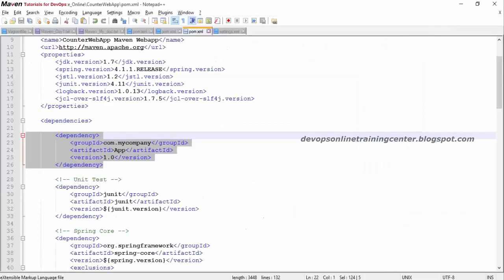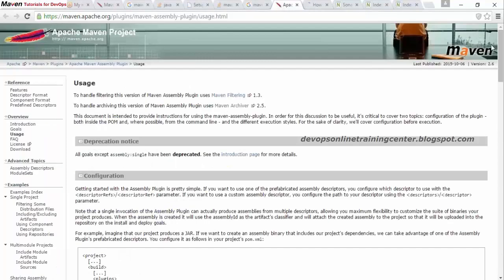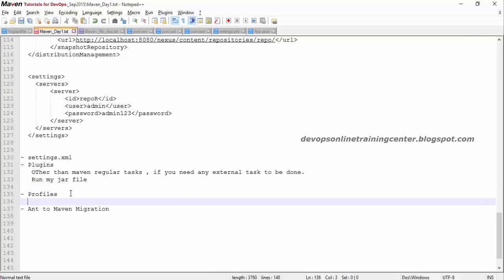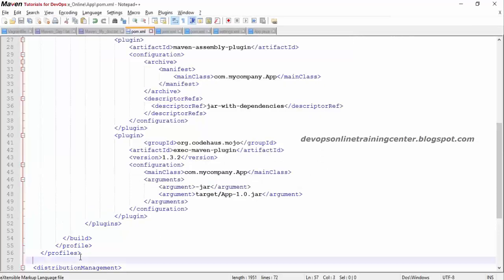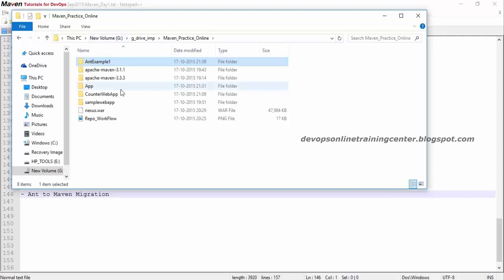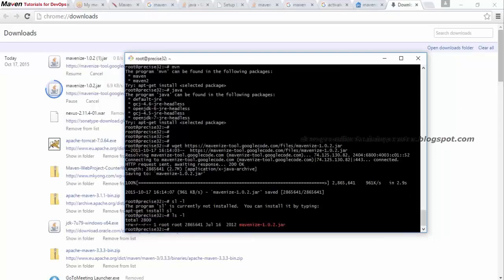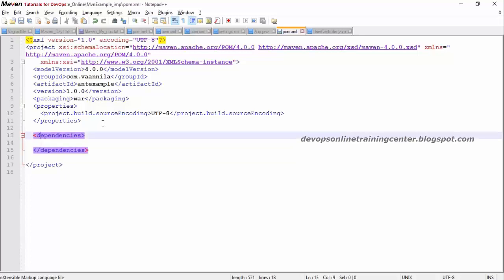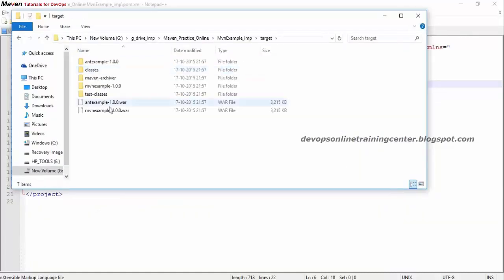Maven Tutorials for Beginners | DevOps Apache Maven Central Repository | Commands & Install - 4